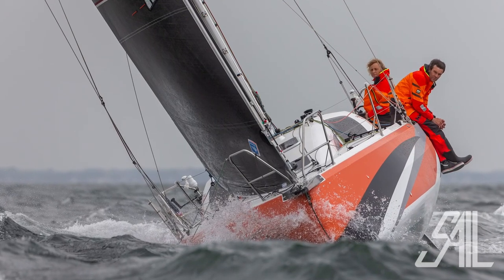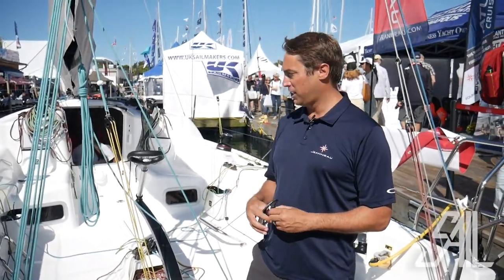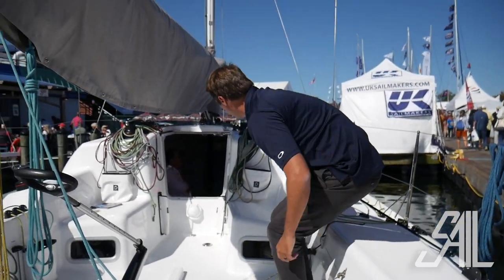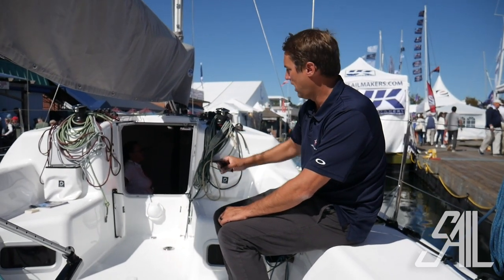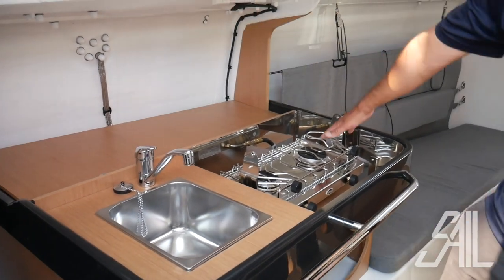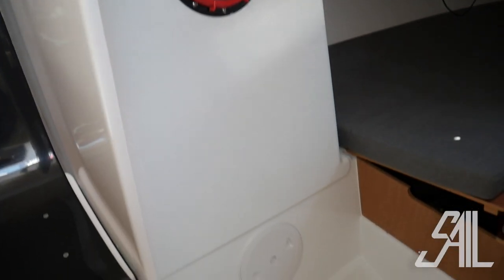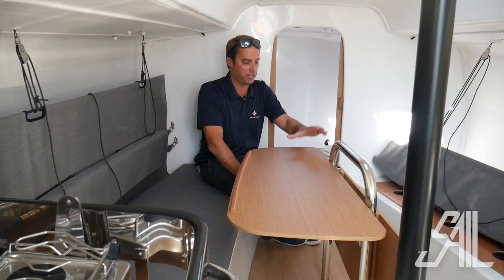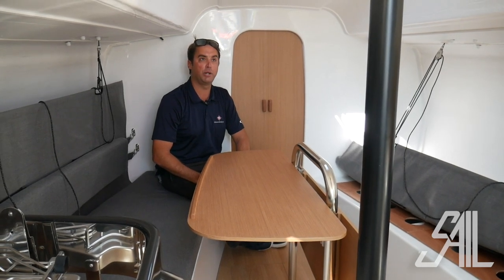Video tour: Jeanneau Sun Fast 3300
Jeanneau America's Mike Coe takes SAIL aboard the brand new Sun Fast 3300 for an exclusive tour.